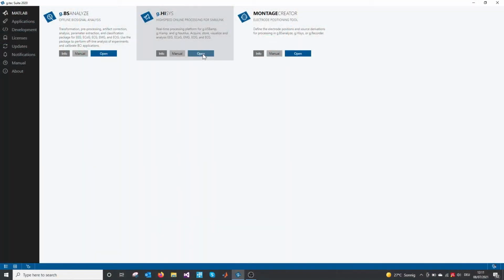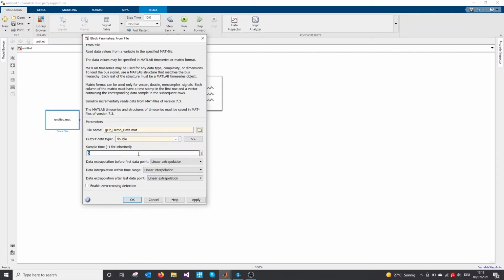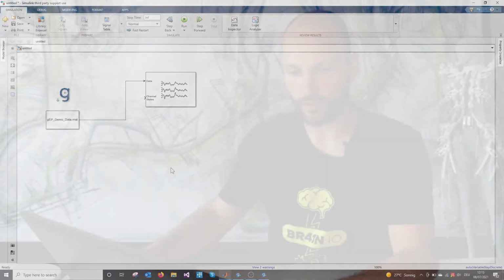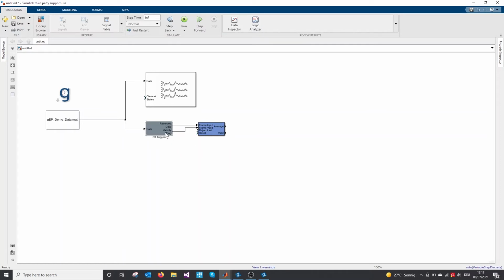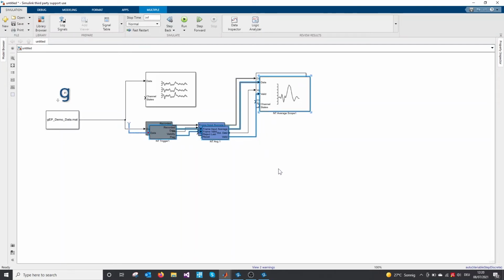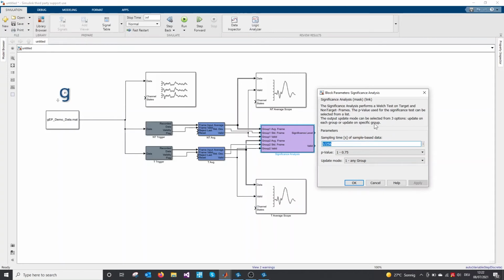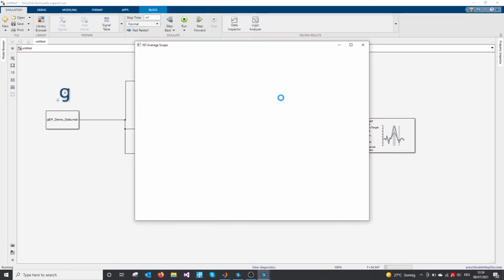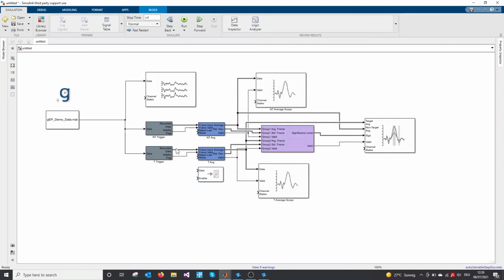g.HIsys Prototyping Tutorial - EP